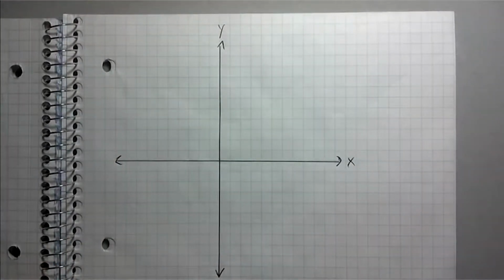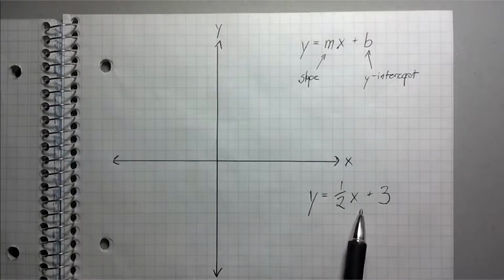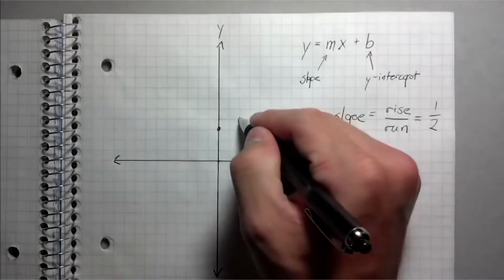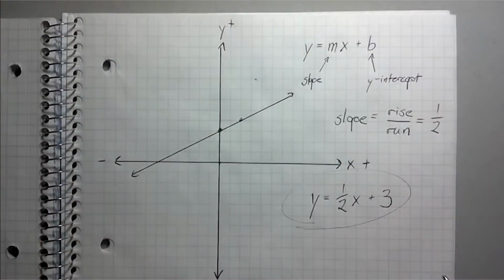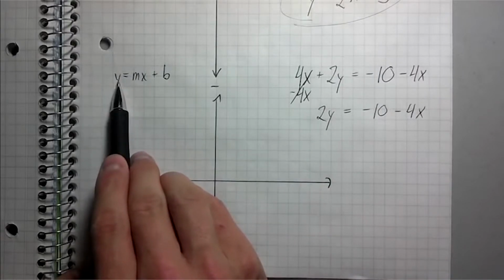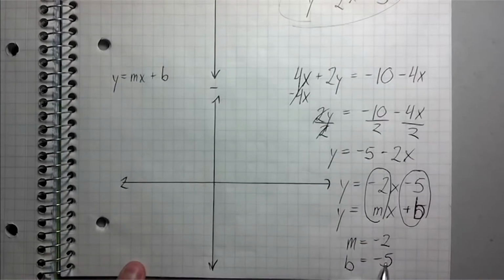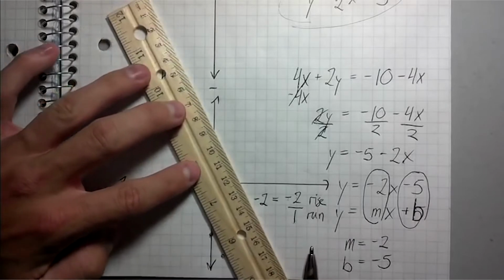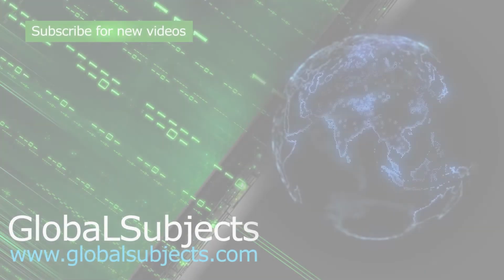How to use graphic linear equations. Math lesson